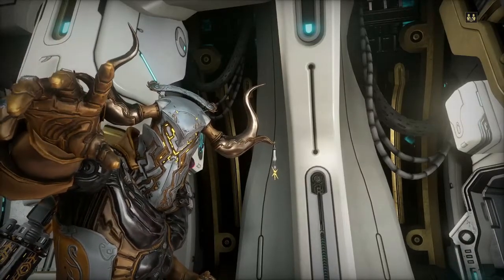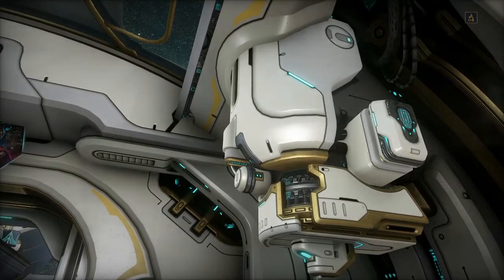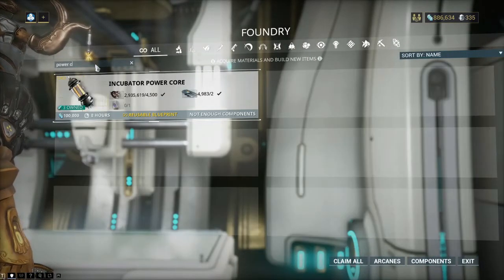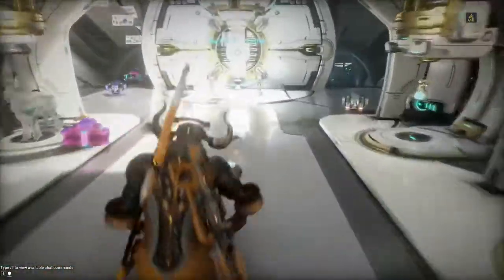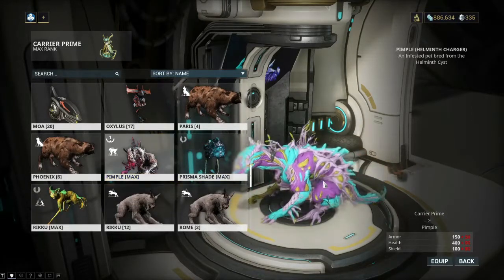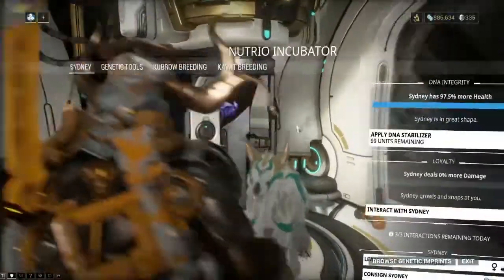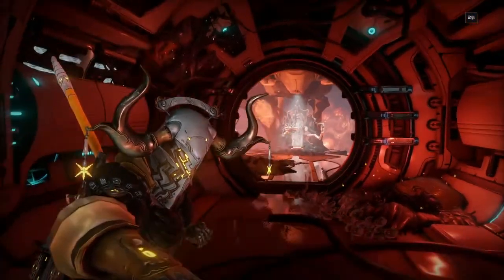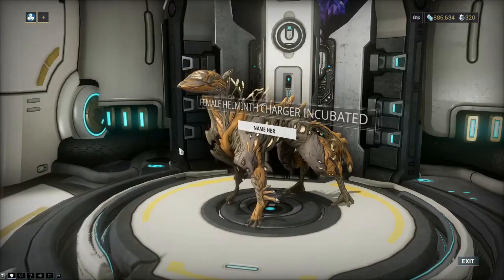How to Get a Helminth Kubrow [UPDATED] | Warframe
Tired of your cute little normal Kubrow? No? Well me neither but this Helminth Kubrow is super cool regardless of your other super cool Kubrow!